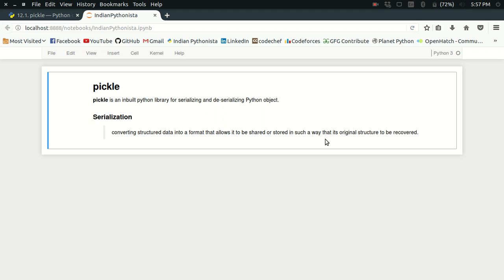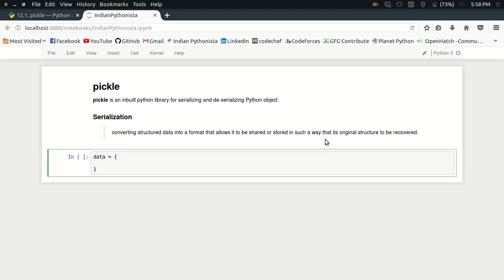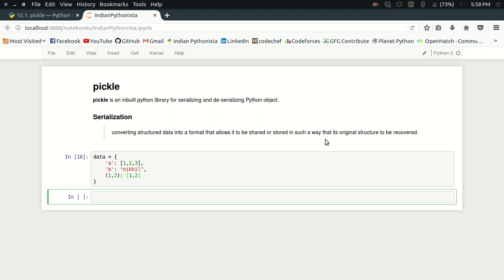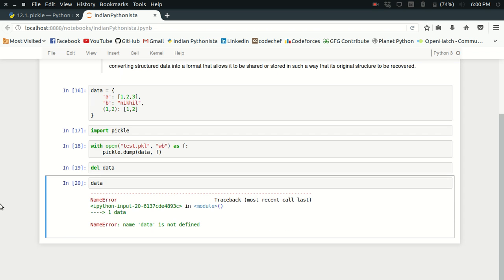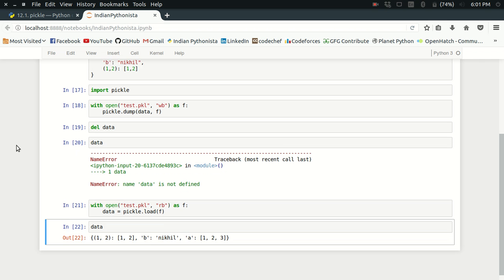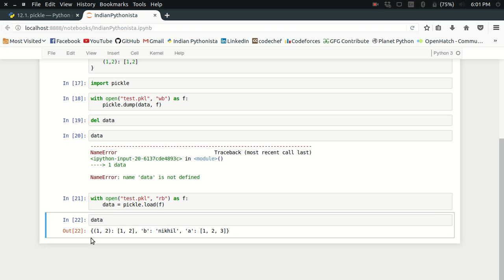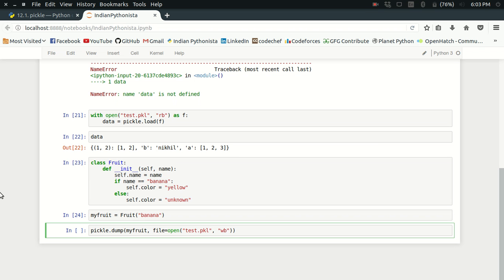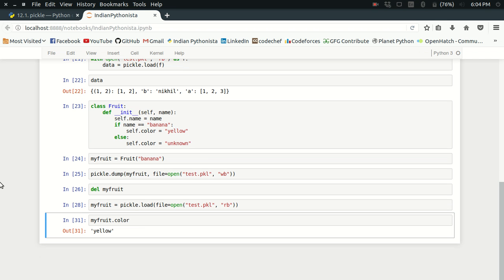pickle in Python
pickle is an inbuilt python library for serializing and de-serializing Python object.
This video demonstrates how to use pickle in your python programs.